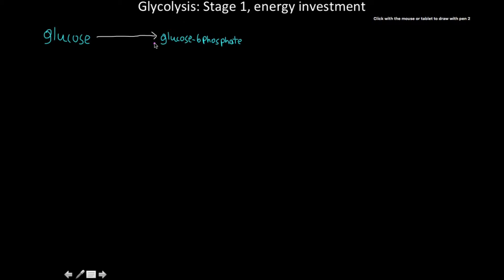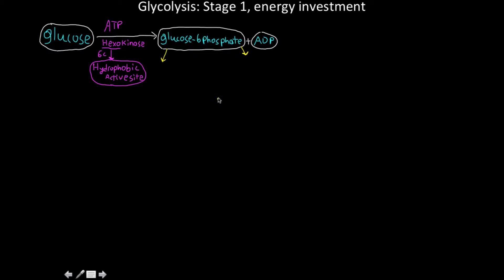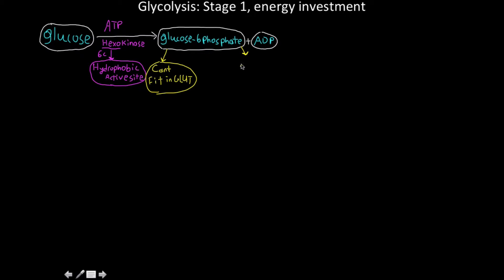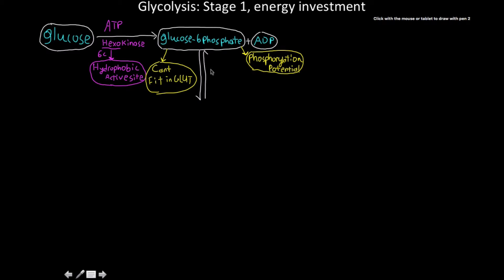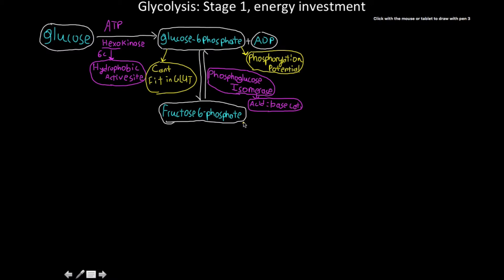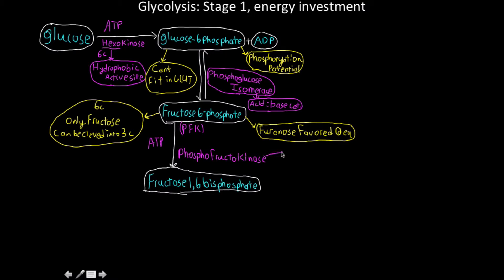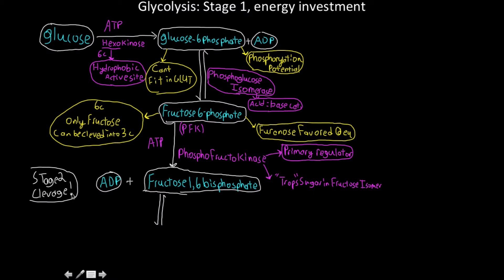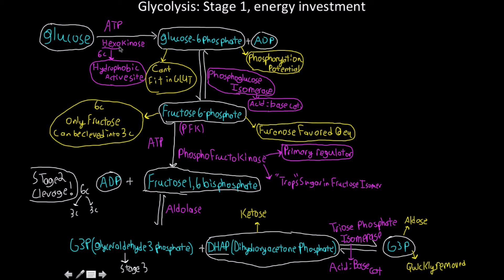Glycolysis: stage 1 energy investment and stage 2 clevage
The first step in glycolysis is phosphorylation of glucose by a family of enzymes called hexokinases to form glucose 6-phosphate (G6P). This reaction consumes ATP, but it acts to keep the glucose concentration low, promoting continuous transport of glucose into the cell through the plasma membrane transporters. In addition, it blocks the glucose from leaking out – the cell lacks transporters for G6P, and free diffusion out of the cell is prevented due to the charged nature of G6P. Glucose may alternatively be formed from the phosphorolysis or hydrolysis of intracellular starch or glycogen.
In animals, an isozyme of hexokinase called glucokinase is also used in the liver, which has a much lower affinity for glucose (Km in the vicinity of normal glycemia), and differs in regulatory properties. The different substrate affinity and alternate regulation of this enzyme are a reflection of the role of the liver in maintaining blood sugar levels.

Cofactors: Mg2+